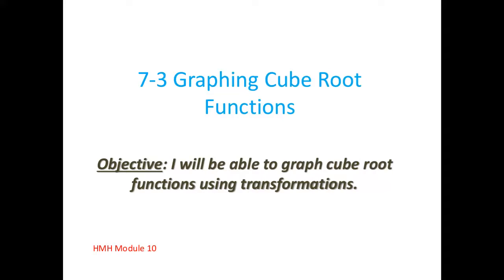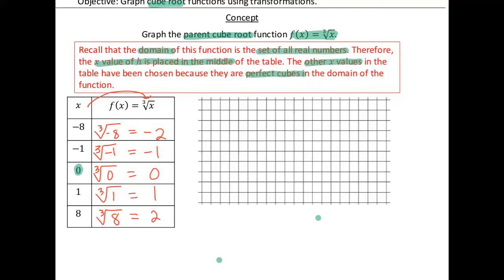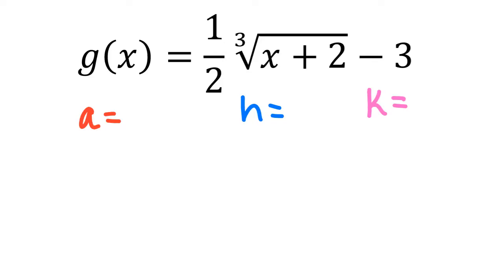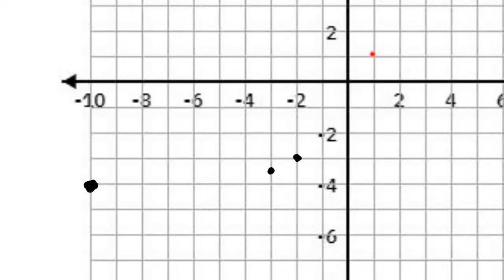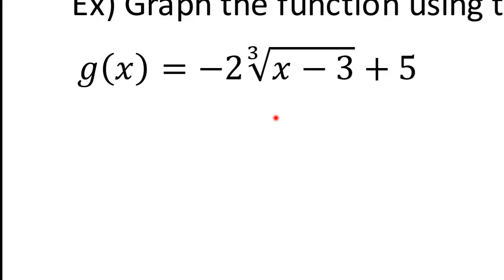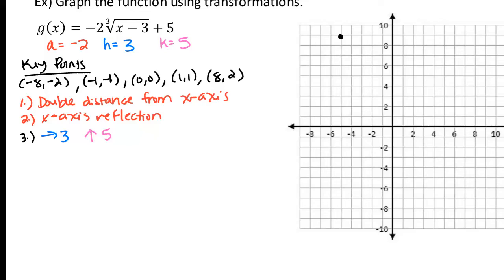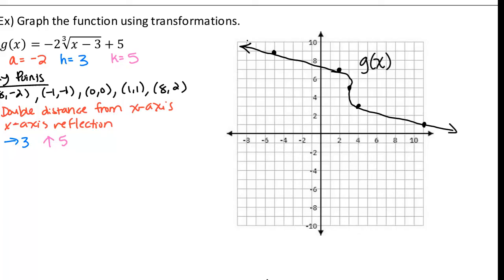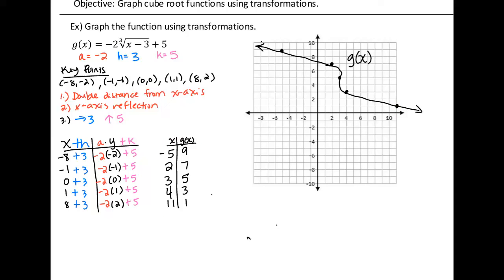7-3 Graphing Cube Root Functions